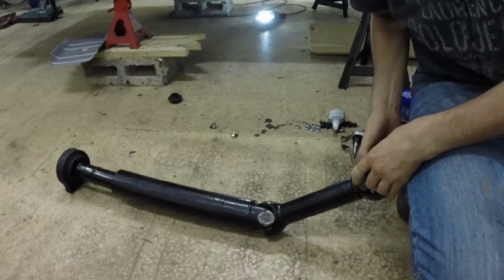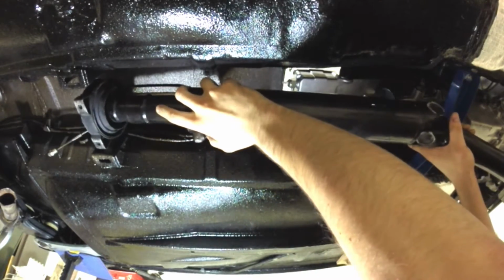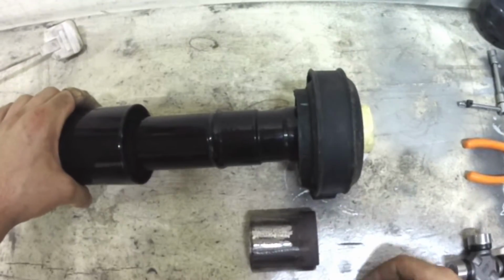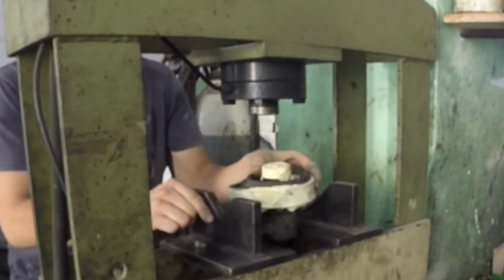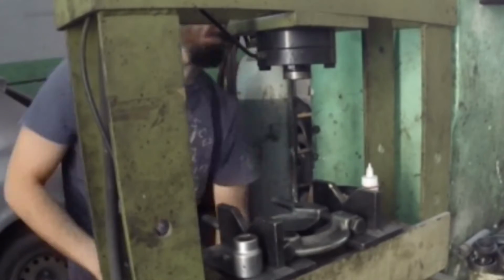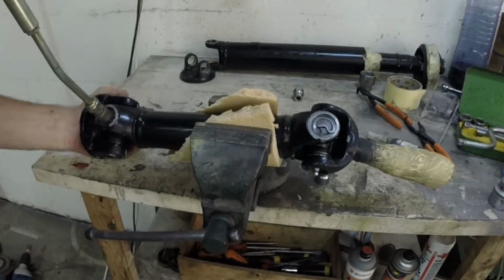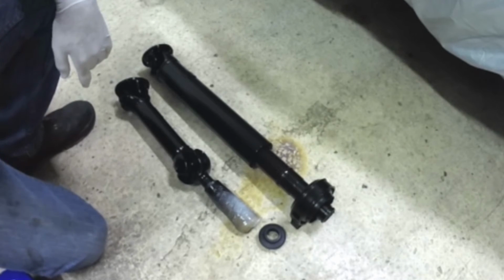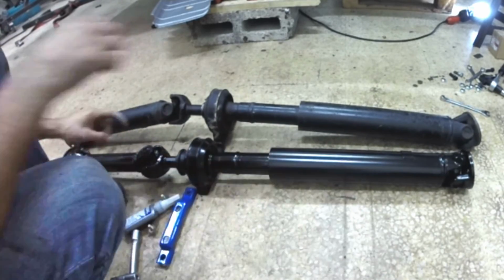Rebuilding a Badly Rebuilt Prop Shaft - Maserati Spyder Part 35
Overhauling The Maserati Biturbo Spyder 2.8 litre.

Unfortunately this is he part were i just wasted an insane amount of money for something I could have done myself properly.

I will let you to be the judge of this video to what I had to witness.

On another note, I know It is not the best method to go about it but I rebuilt it in the best possible way with the available tools I have along with what was lent to me.

The Video taken and pictures shown are of my own property and is used for educational, criticism purposes. The whole work done is a non-profit production.

Foundation by Vibe Tracks

Enter Blonde by Max Surla/Media Right Productions

Deep Hat by Vibe Tracks

Take You Home Tonight by Vibe Tracks

Cold Rise by Gunnar Olsen

South Town by Riot

Move That Azz by MK2